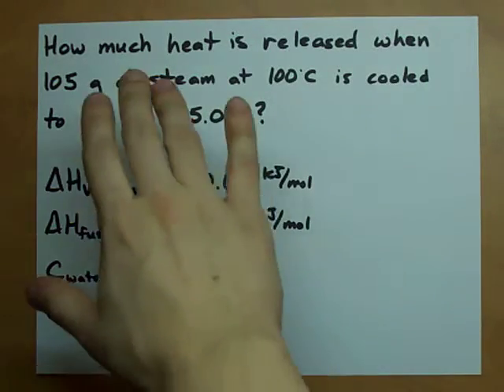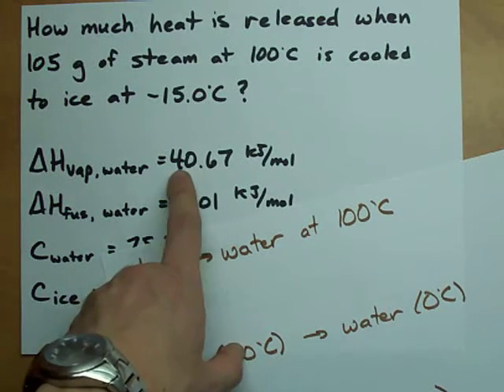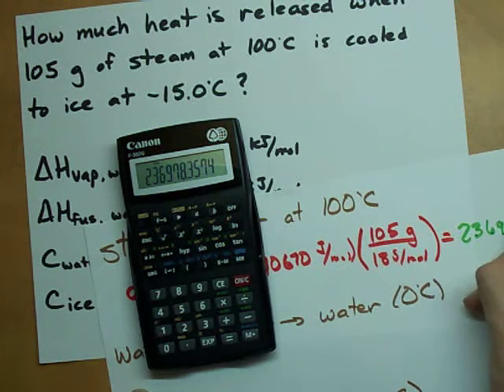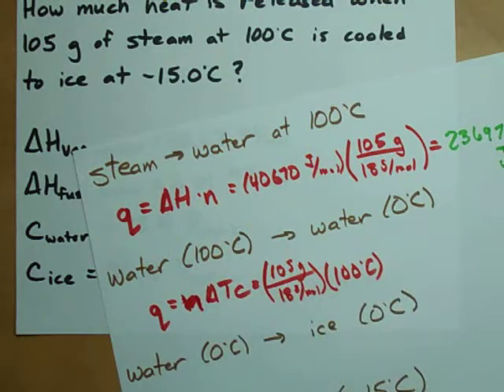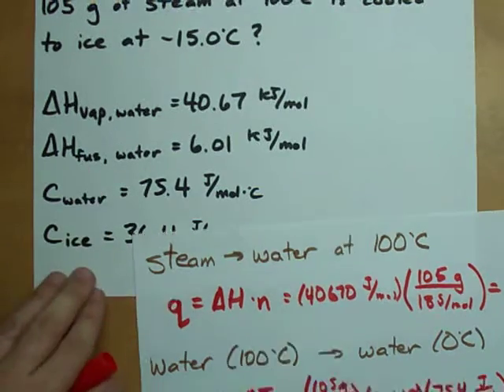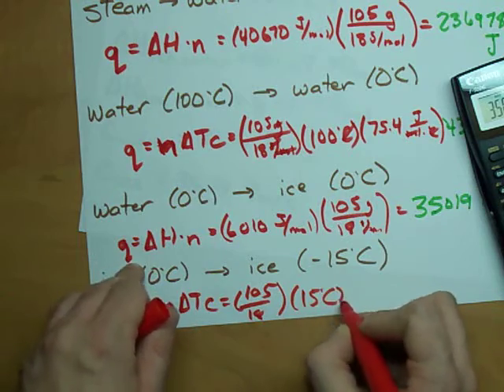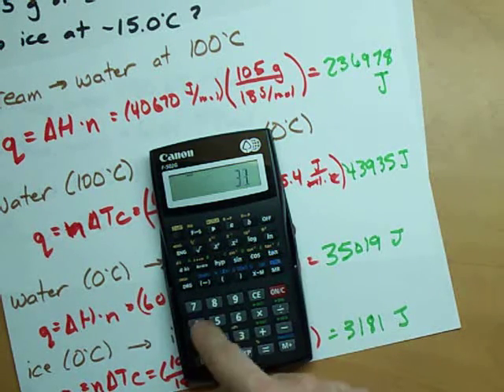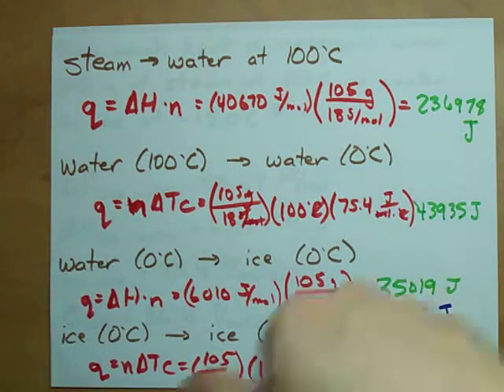Q9 - Ryerson - CHY 102 - Midterm 2 (B) - Nov 2010